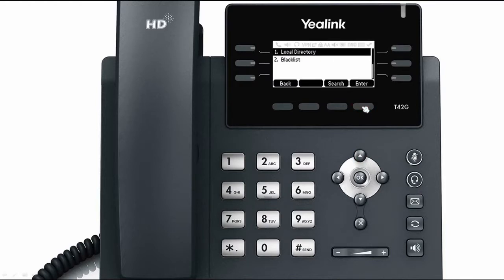G12 Yealink T42G – Add Contacts to the Local Directory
G12 Communications provides business cloud phone systems that scale both features and users so you can focus on running your business using voice, text, or video.  No longer do you need to pay maintenance fees, move/add change fees, support fees, or other fees related to phone service.  G12 Communication's all-inclusive service and evolving feature set make it the last phone system you will ever need.  Grow your business – we will make sure you can communicate the way you want using G12!